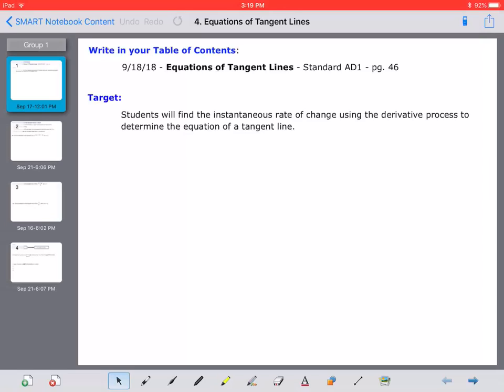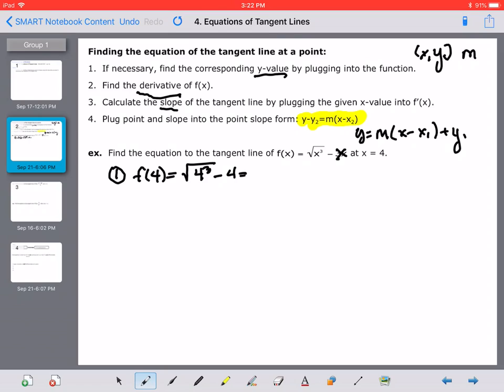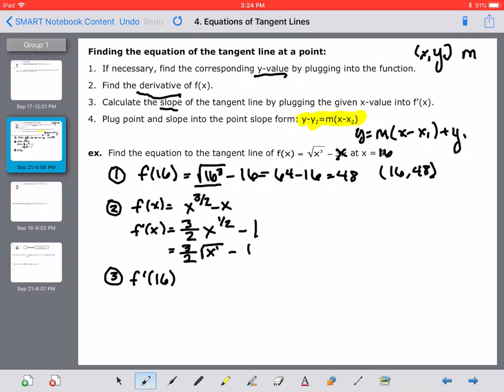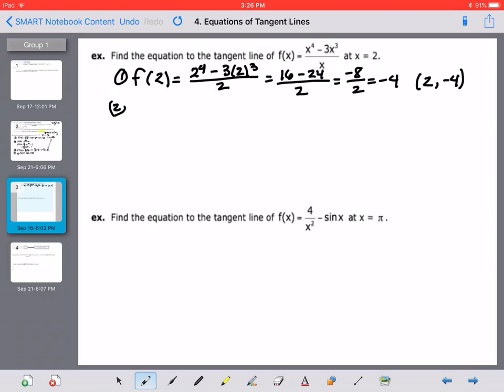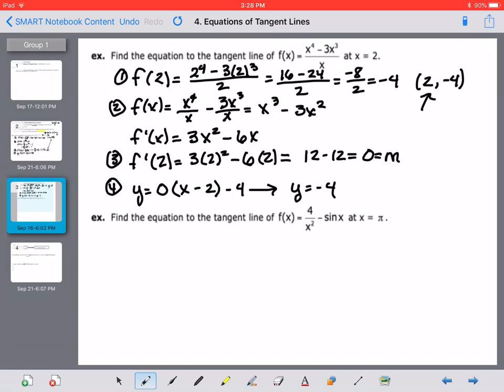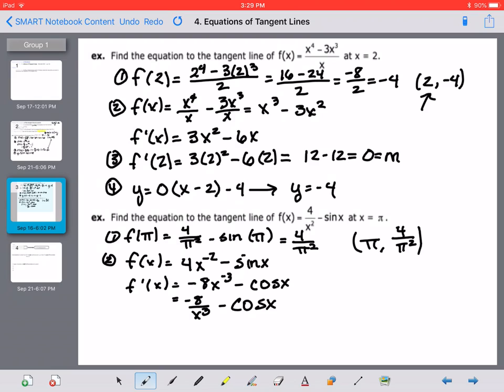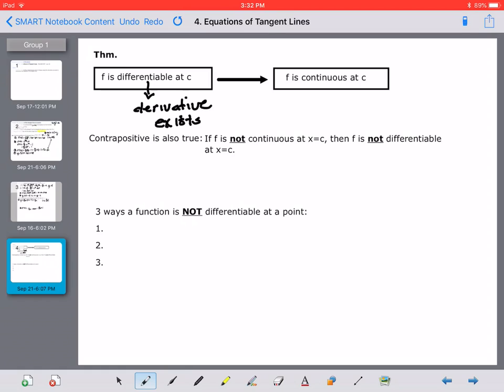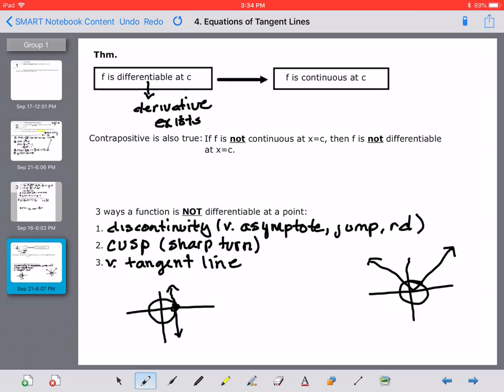5. Equations of Tangent Lines